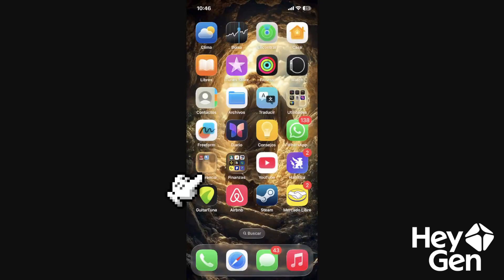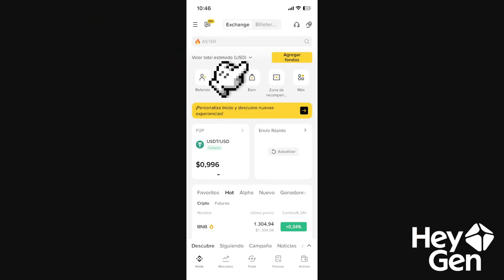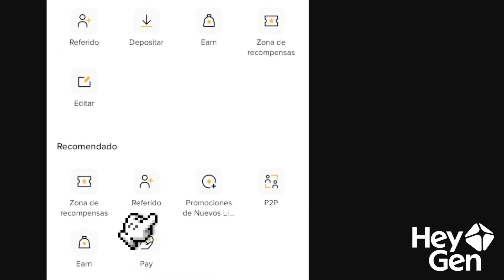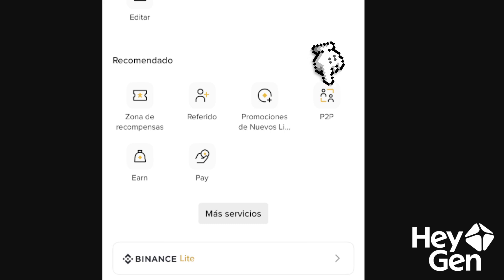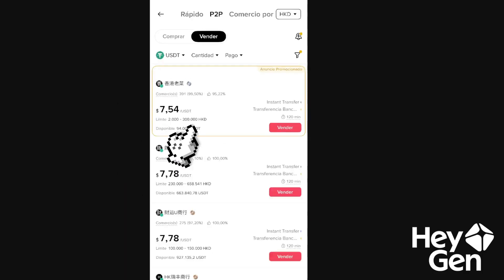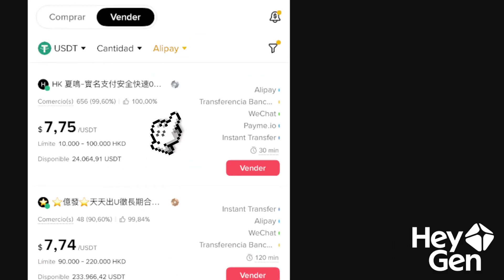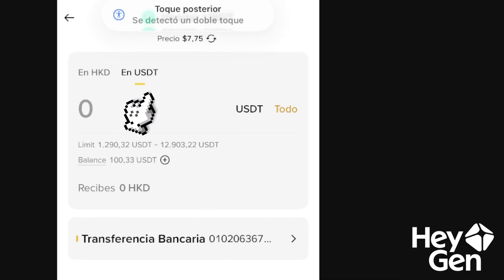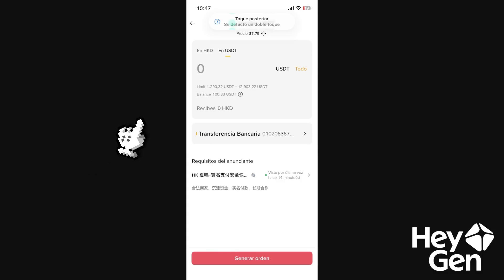How to SEND MONEY from BINANCE to ALIPAY (Step by Step)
I teach you how to send money from Binance to Alipay

In this video you will learn how to:
— send money from Binance to Alipay easily
— transfer funds from Binance account to Alipay wallet
— how to withdraw money from Binance to Alipay
— Binance to Alipay transfer guide step by step
— best way to send crypto or USDT from Binance to Alipay
— how to convert Binance balance to Alipay cash
— fix issues when sending money from Binance to Alipay
— how to use Binance P2P to send money to Alipay
— send USDT or CNY from Binance to Alipay safely
— Binance to Alipay payment method explained

If this video was helpful, consider leaving a "like" and a comment. Thank you for your support!